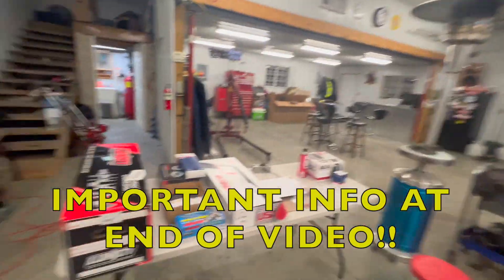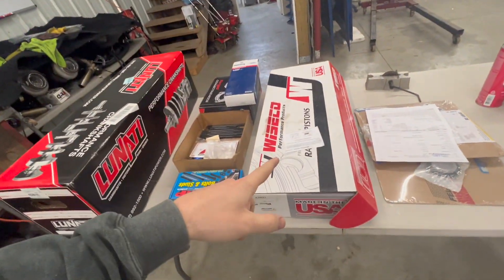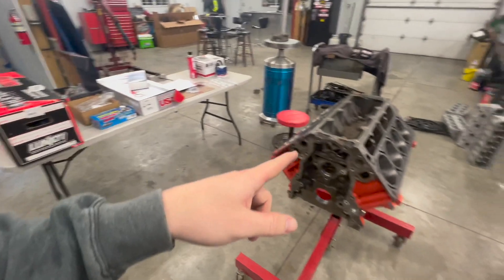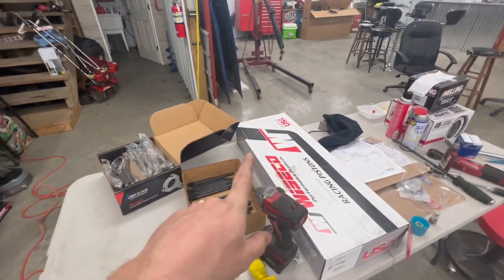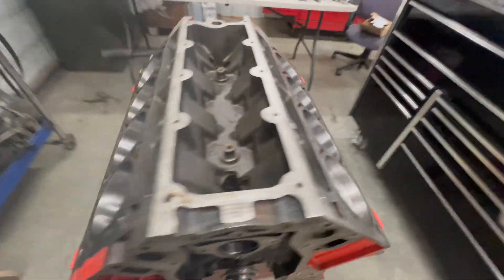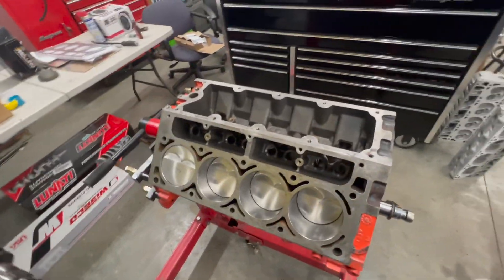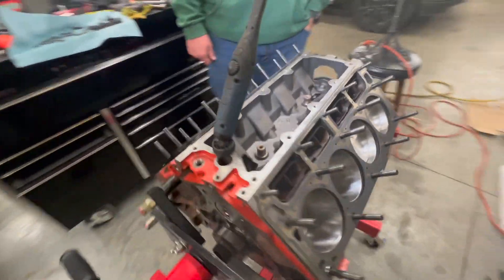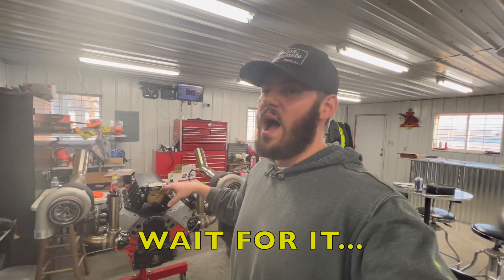Forged 370 Twin Turbo Ls. How long will it last this time?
Finally got my twin turbo ls camaro a some internals that will support all the boost. Got some texas speed rotating parts. Lunati forged crank, Texas speed and performance super I-beam billet rods, wiseco high performance forged pistons, bunch of arp studs and bolts, and one sweet Jakes performance stage 5 4l80e transmission coming. RIP MY BANK ACCOUNT.

Track: Clarx, Catas, Le Malls, CHENDA, Anikdote - Numb The Pain (feat. Shiah Maisel) [NCS10 Release]